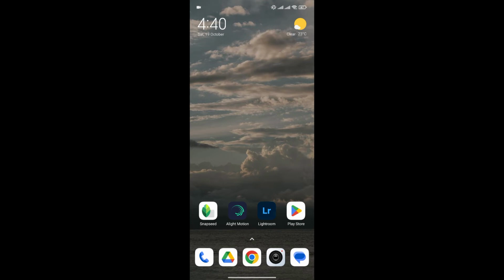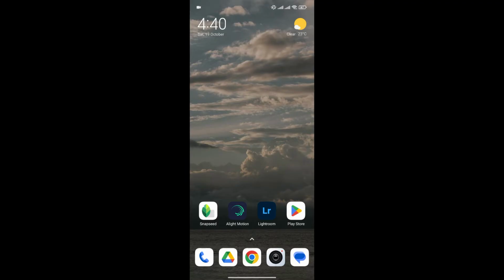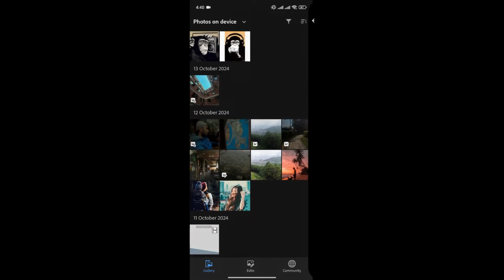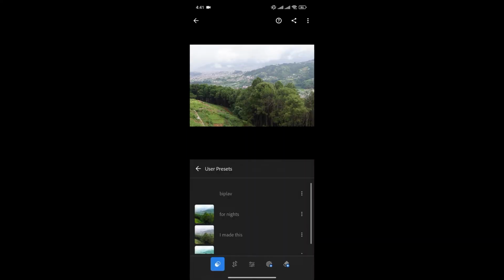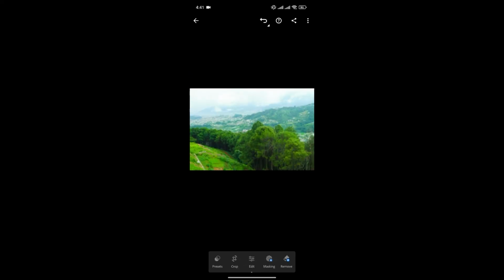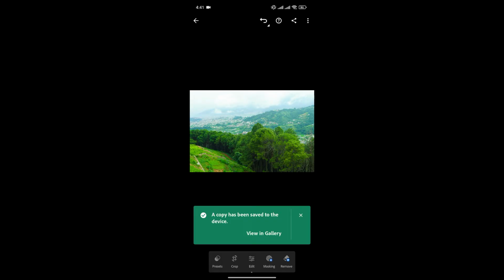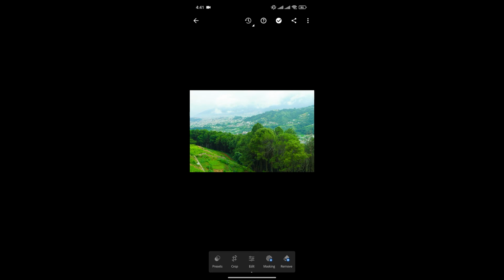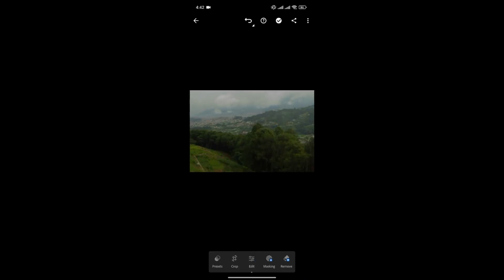How to Add Multiple Presets in Lightroom 2024?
Want to streamline your editing process with multiple presets? In this tutorial, I’ll show you how to add multiple presets in Lightroom, making it easier to apply your favorite looks to your photos. Whether you're a beginner or a seasoned photographer, this step-by-step guide will help you enhance your workflow and elevate your edits!